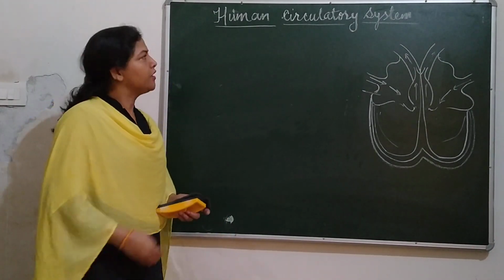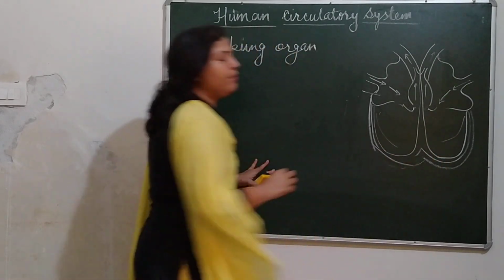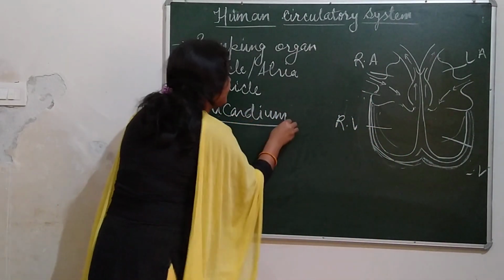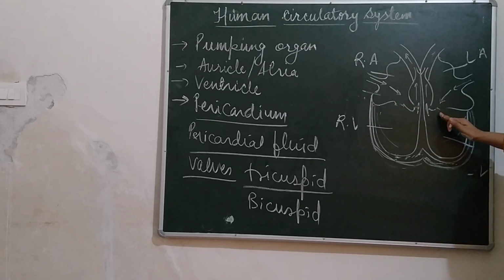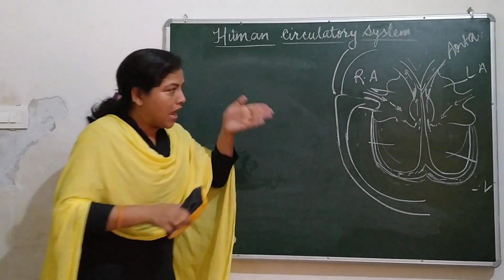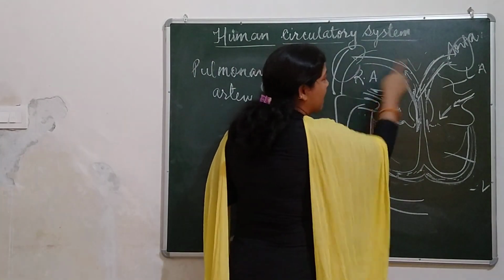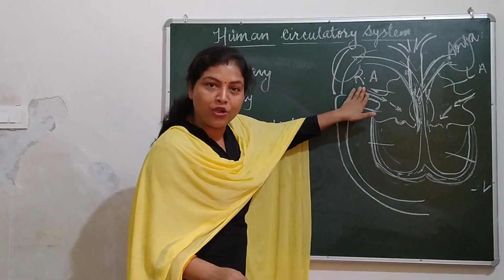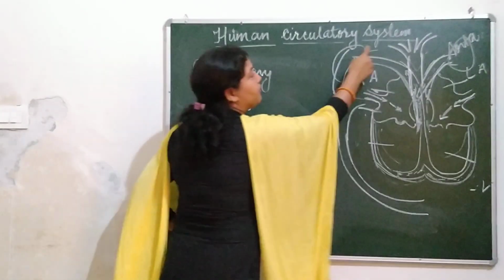Life processes - topic-Human circulatory system